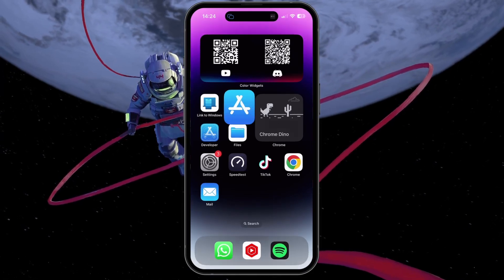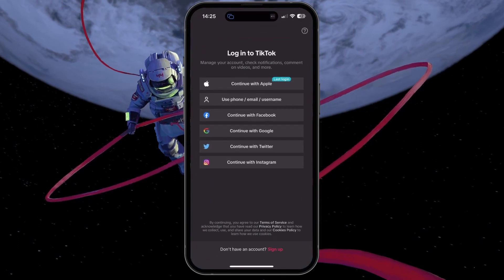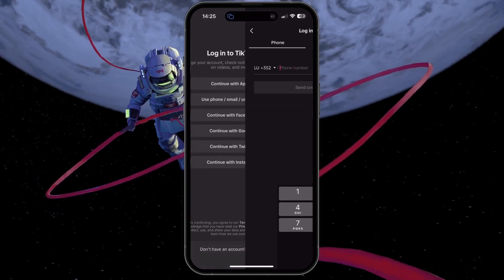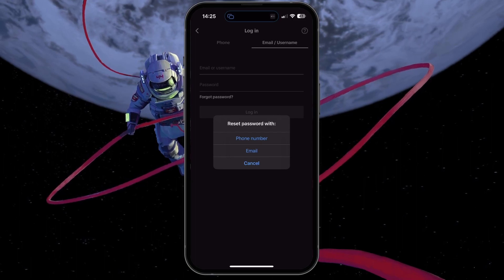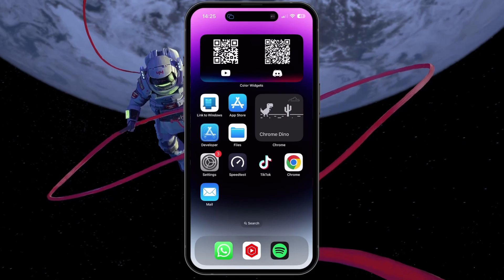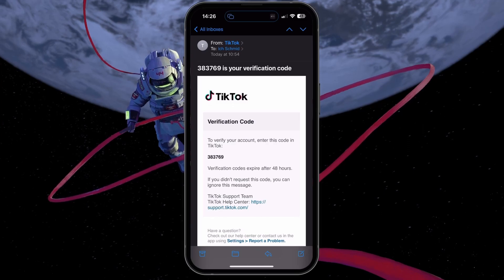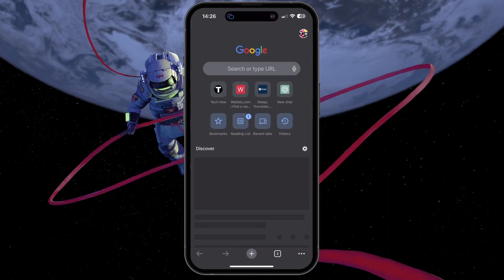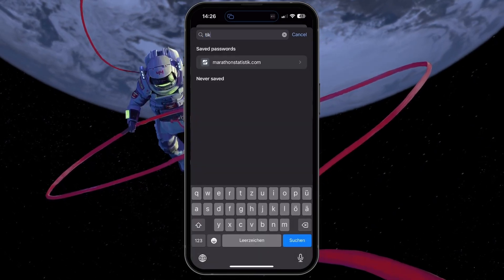How To Recover your TikTok Account Without Email or Phone Number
Lost your TikTok login details? In this video, we guide you through simple steps to recover your TikTok account without an email or phone number. Explore strategies like using linked social accounts and browser password managers

Timestamps:
0:00 Introduction
0:16 Update TikTok
0:30 Login with Socials
0:50 Reset your Password
1:14 Find TikTok Emails
1:39 Password Manager